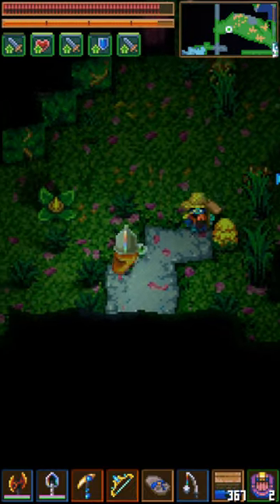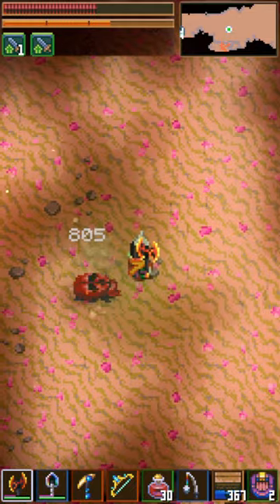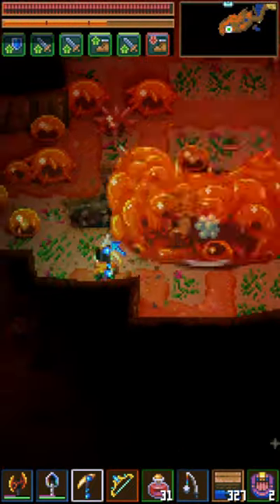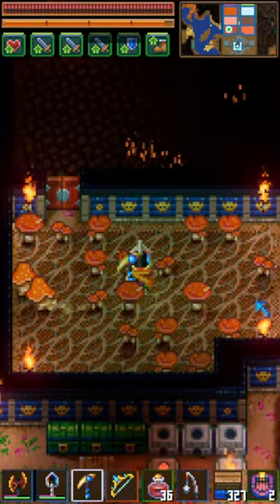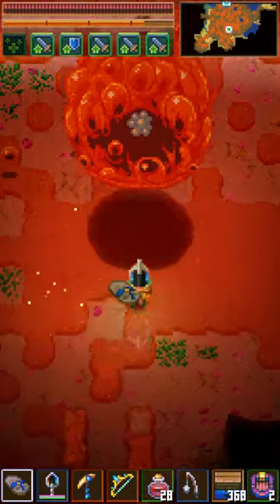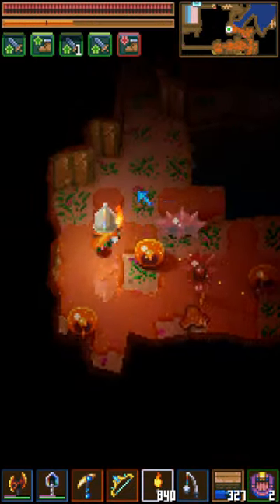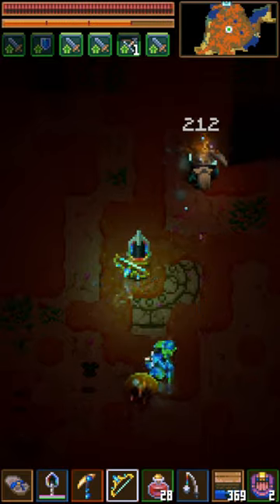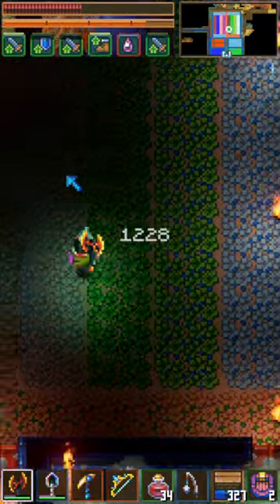Core Keeper - How to get hit less, a basic combat guide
How to dodge, duck, dip, dive and dodge to kite your enemies in Core Keeper.